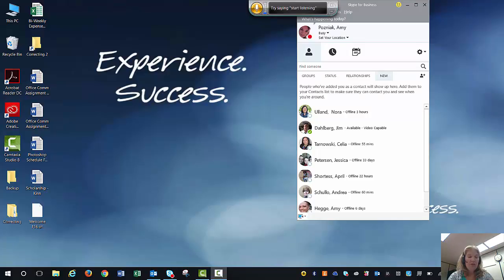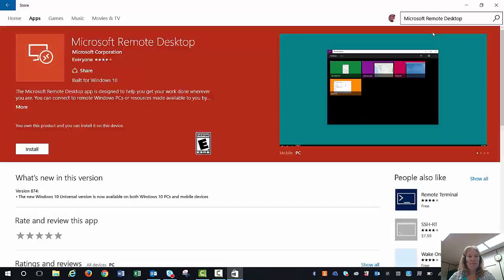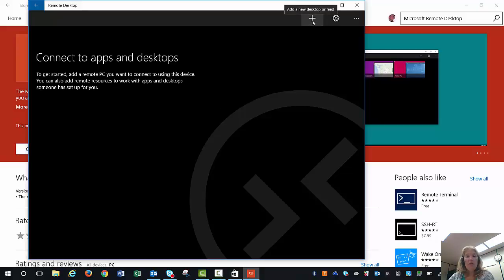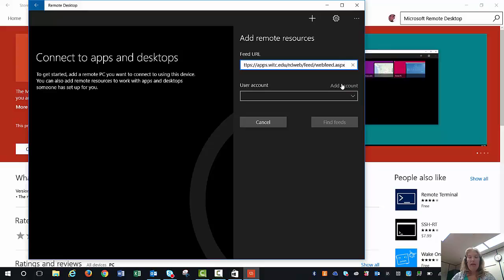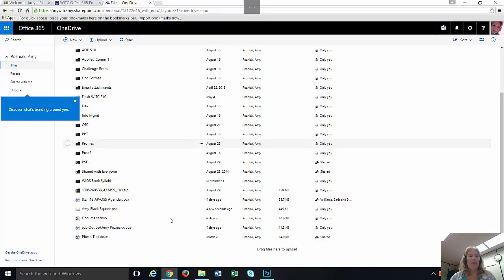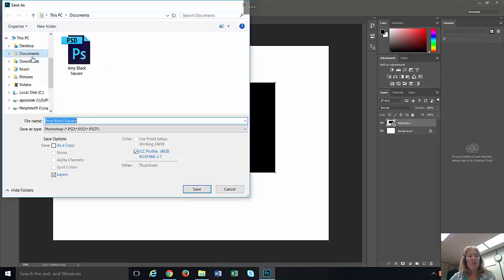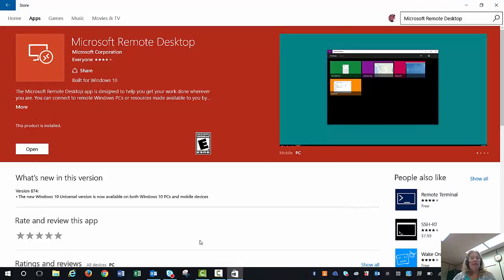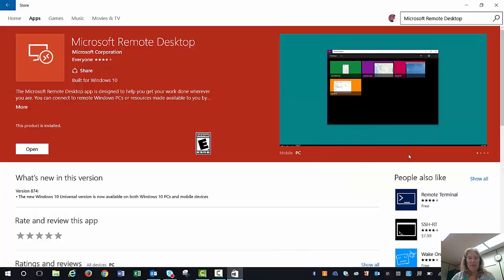Remote Desktop App and Saving Updates